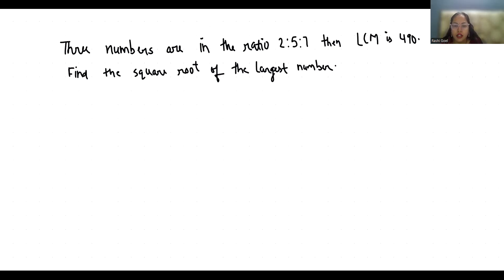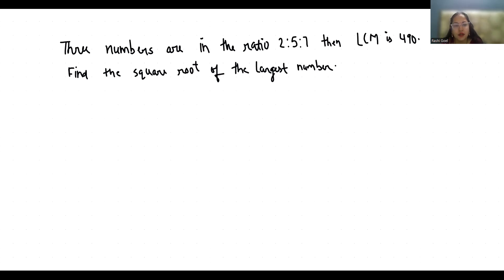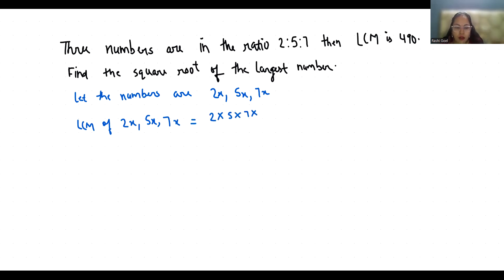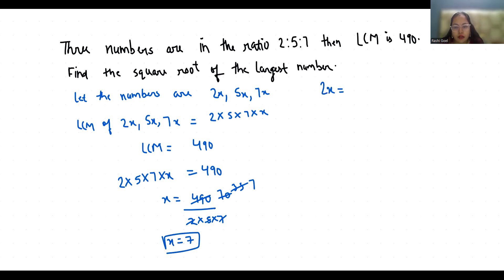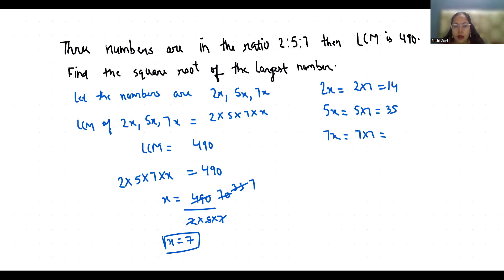Three Number are in Ratio 2:5:7 then LCM is 490. Find The Square Root Of Largest Number | Class 10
Three Number are in Ratio 2:5:7 then LCM is 490. Find The Square Root Of Largest Number,
Three Number are in Ratio 2:5:7 then LCM is 490,